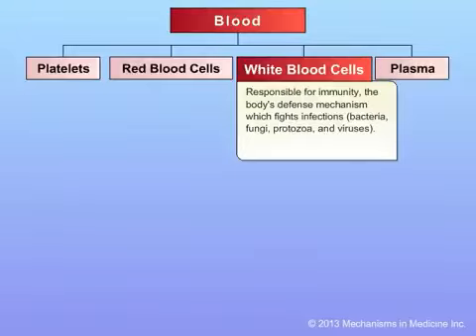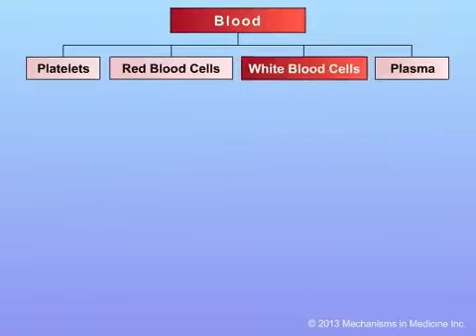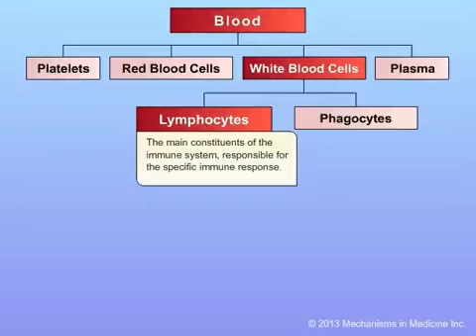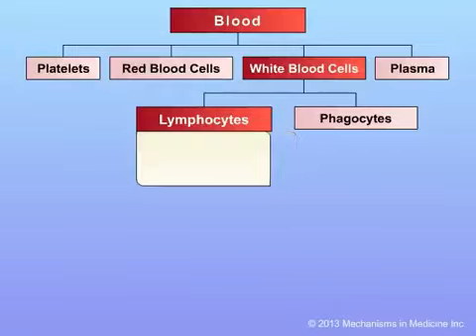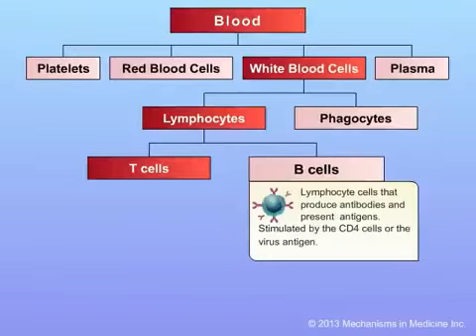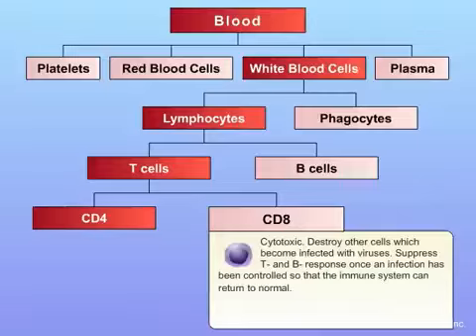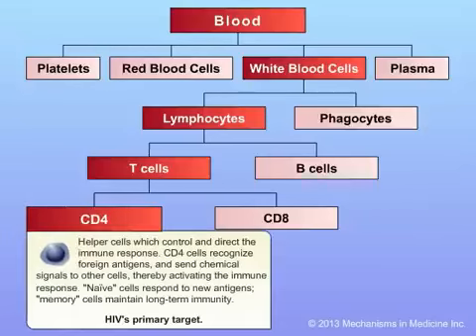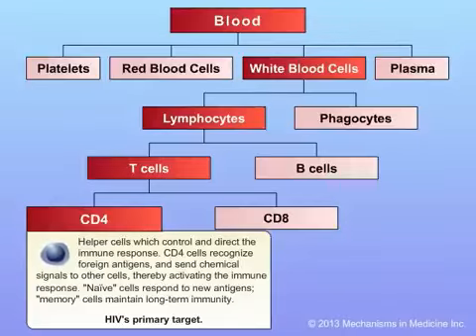IMMUNE SYSTEM - Basic Function - NHC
HIV AIDS AWARENESS - MEDICAL SCIENCE - NHC